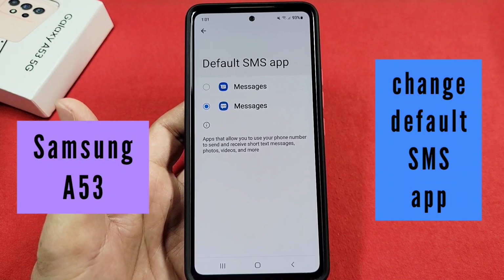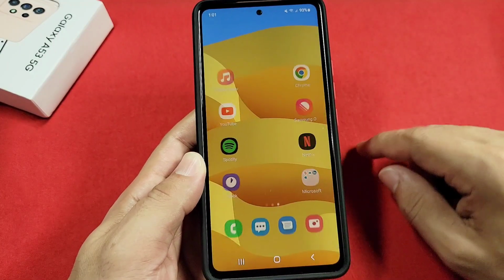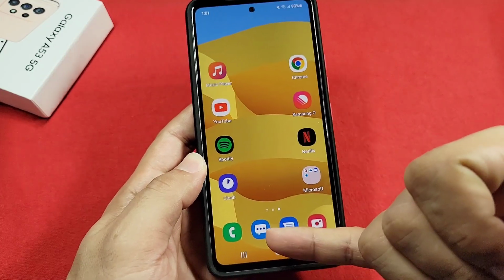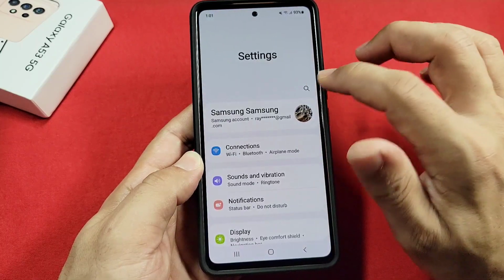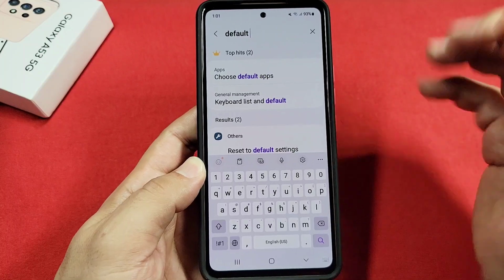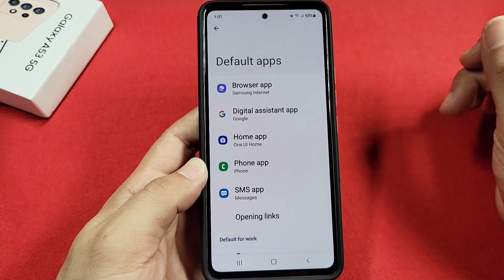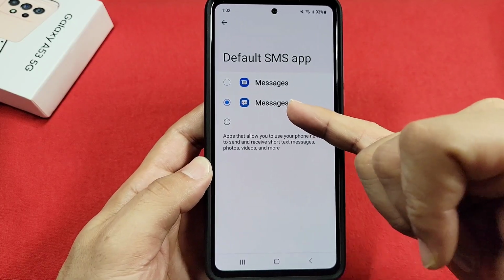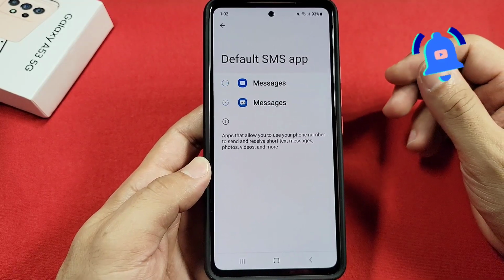How to change default SMS on Samsung A53 phone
Change default SMS app to Messenger with Samsung A53 phone or change to another message SMS receiving app android type phone